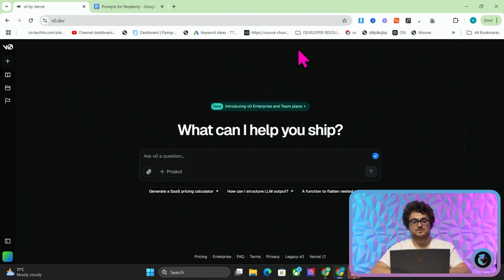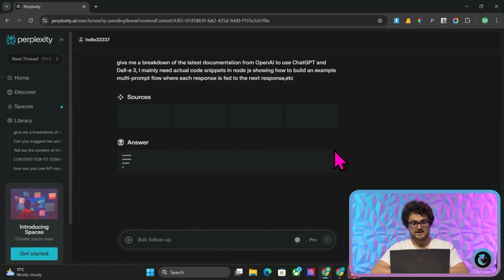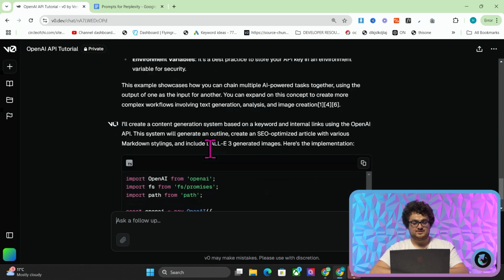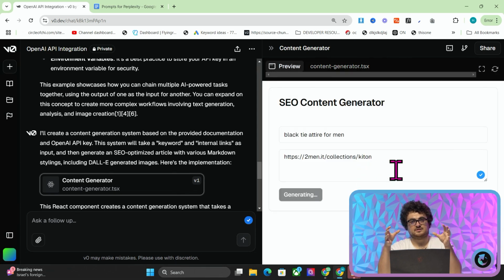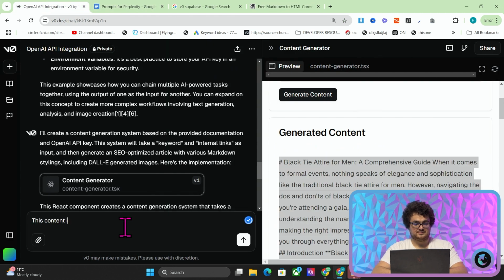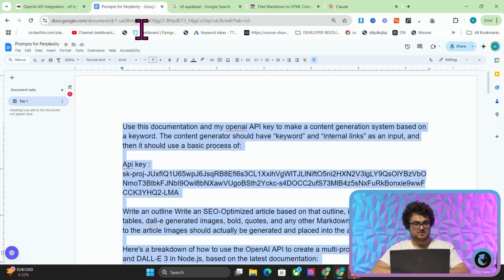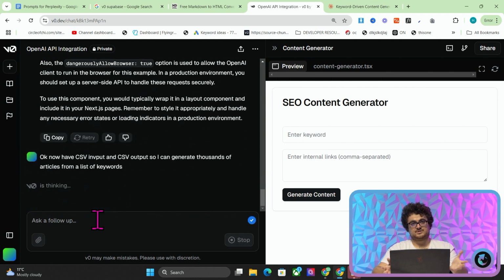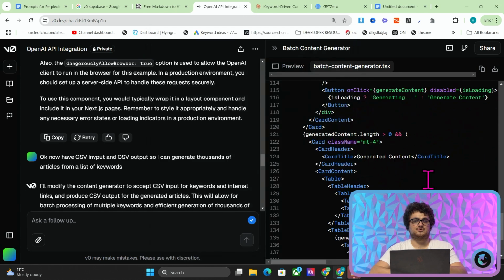Make Your Own SEO Content Generator in 10 Minutes Using v0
This is absolutely insane - you can now make a working AI tool in under 15 minutes using v0.dev. This is honestly one of the craziest videos I've ever made - you won't believe how quickly you can now make a prototype SEO tool that can do something simple for you, but also SOMETHING THAT WORKS

By combining perplexity AI to read the documentation before moving on to using Vercel's v0.dev to actually implement, and with very simple prompting, you can now take something from an idea to a fully functioning app that you can run locally to automate your SEO, content generation, keyword research, and honestly whatever else you want to make

This is possibly the best AI SEO opportunity I've ever seen, and I'm extremely excited to see what people create with this

Hamish